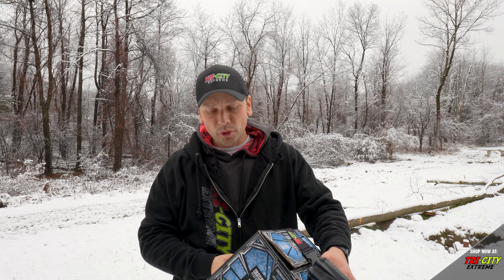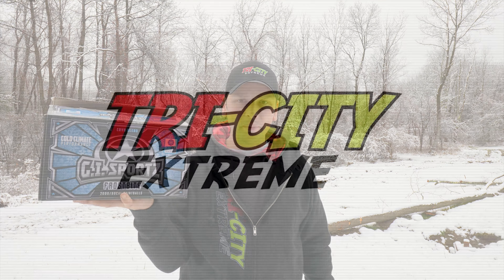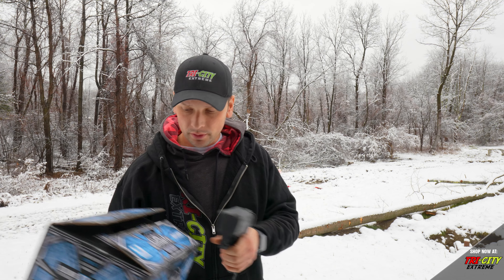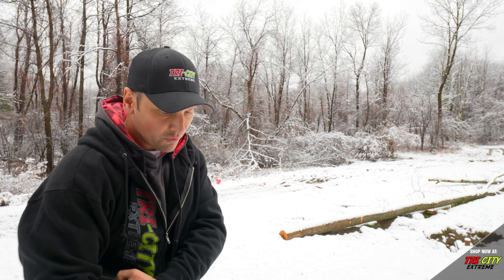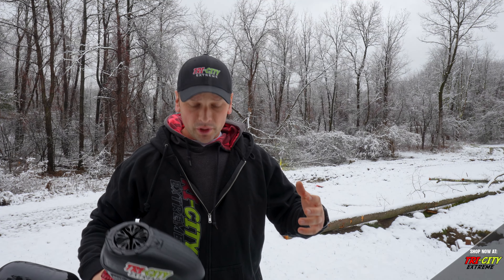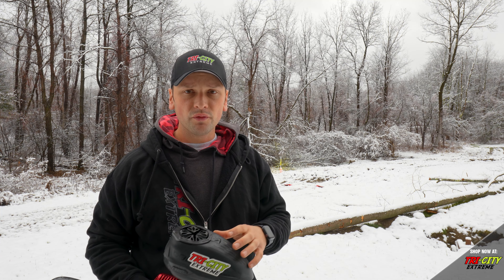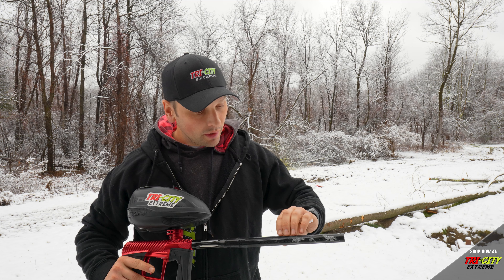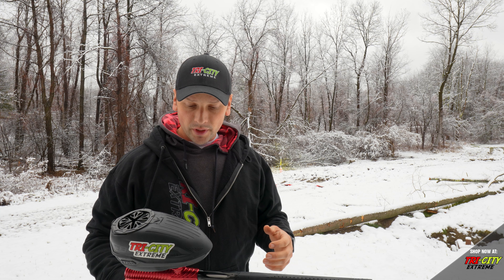Gi Frostbite Paintball Shooting Test